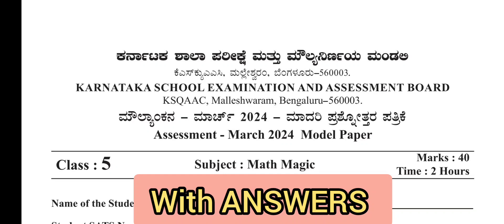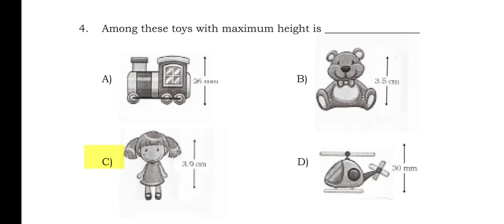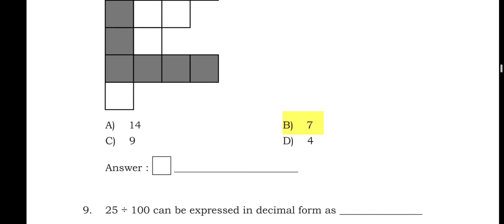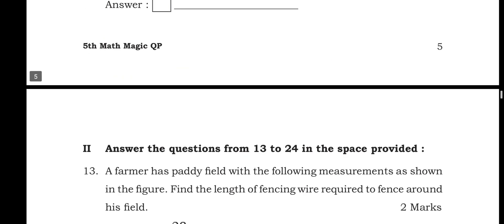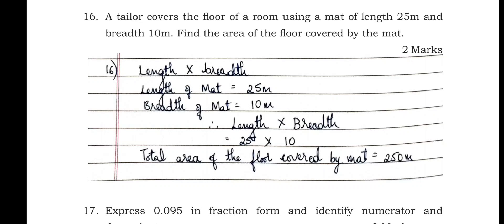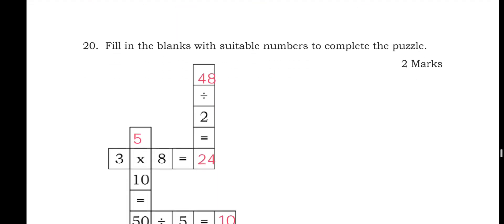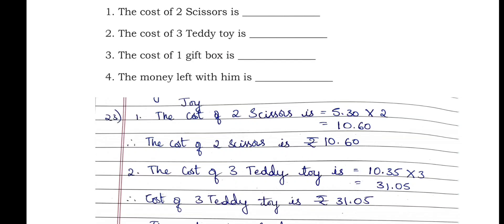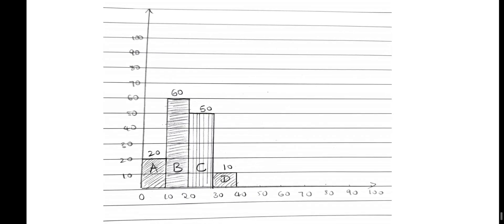5th Math MAGIC public exam model question paper 2024 with ANSWERS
5thclasskannadamodelquestionpaper with answer
5th Public Exam Parisara Adhyayana Model Question Paper With Answers
5th Public Exam Parisara Adhyayana Model Question Paper With Answers